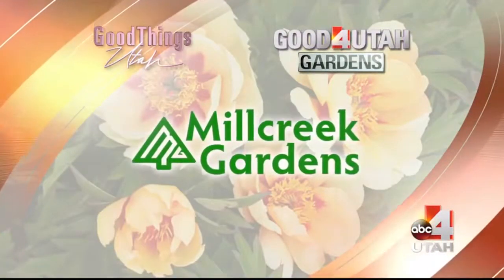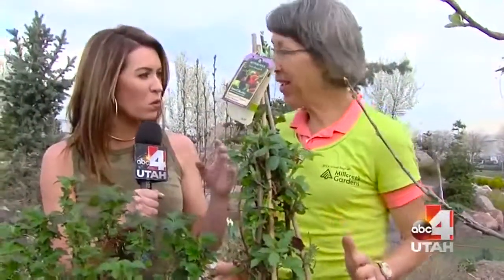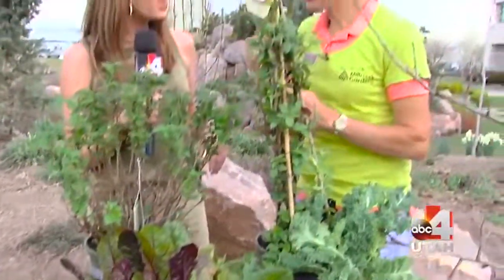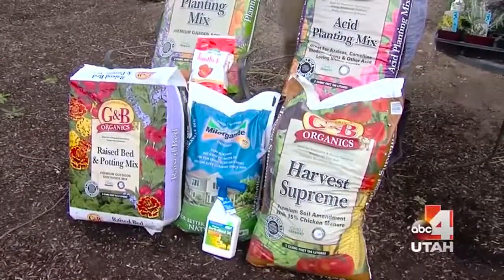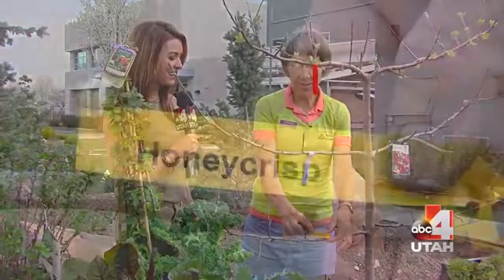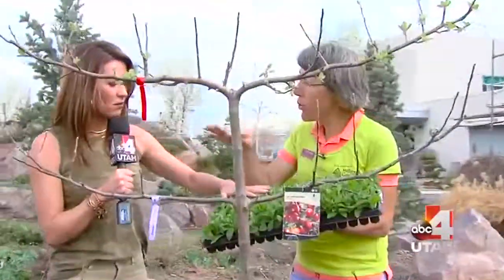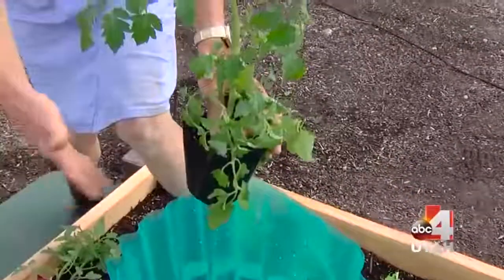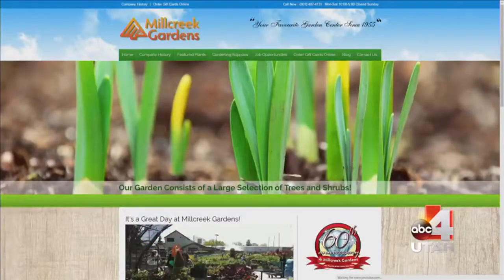Good4Utah Gardens MillcreekGardensGTU 2017 03 23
Spring is here! Today in Good 4 Utah Gardens we are working with LaRene Bautner from Millcreek Gardens on incredible edibles!
Fruit
Imagine the taste of three different apple varieties on one decorative and compact tree. The Hat Trick Espalier Apple Tree features Sweet Sixteen, Zestar! and the wildly popular Honeycrisp apple.
Blackberries and raspberries are delicious but can be a bit thorny…not so with these new varieties from Monrovia:
Baby Cakes Thornless Dwarf Blackberry:  Baby Cakes™ is a dwarf and thornless blackberry plant. Its compact habit makes it perfect for patio pots. In summer, large berries present in firework-like displays of fruit. In most regions, this blackberry will produce twice in one season! Upright, rounded growth to 3 to 4 ft. tall and wide. Full sun.

Raspberry Shortcake Raspberry: Raspberry Shortcake® is a revolutionary thornless raspberry. Its compact nature and rounded growth habit thrives in both a patio pot or in the landscape. Perfect for children and adults, this carefree nutritious raspberry requires no staking or big garden spaces. Compact mound, 2 to 3 ft. tall and wide. Full sun.
Vegetables and Herb
Dirt is what you wash out of your clothes…soil is what you plant in. It’s important to always be building the quality of your soil.  We highly recommend GARDNER & BLOOM planting mixes including “Harvest Supreme” and “Raised Bed Mix.”

Millcreek Gardens has an awesome assortment of vegetables and herbs ready to plant right now. Lettuce, kale, artichoke, peas, strawberries…and the list goes on.
Tomatoes can get a great head start by planting in a raised bed surrounded by “Wall of Water.” The roots develop while the foliage is protected from frost.

Spring annual color
There are lots of colorful annual plants to choose from Millcreek Gardens that will add an instant pop of color. Remember that “pansies aren’t pansies” and that planting snapdragons is a “snap.”
Every Day is a Great Day at Millcreek Gardens!